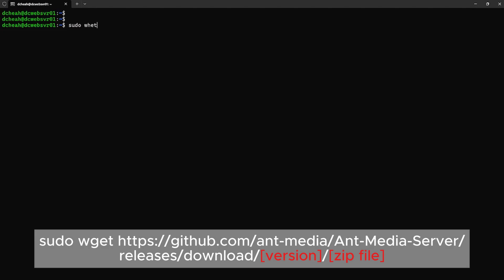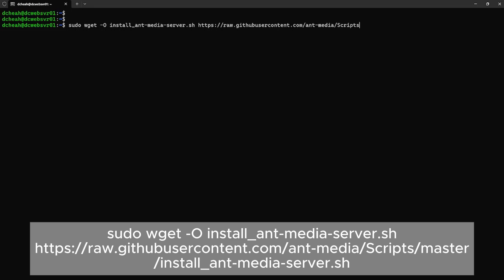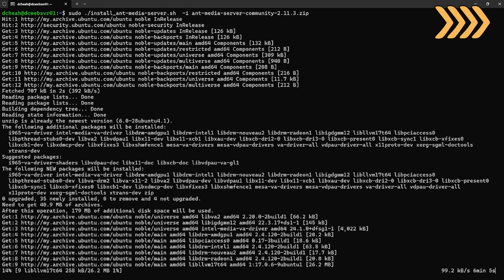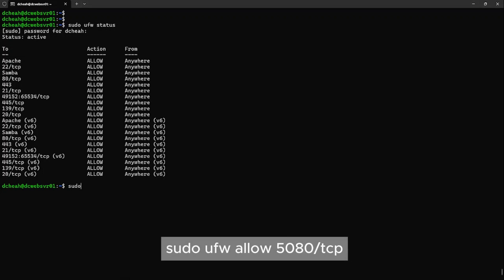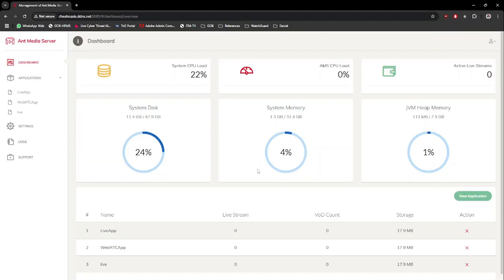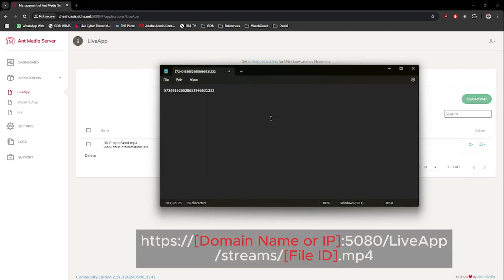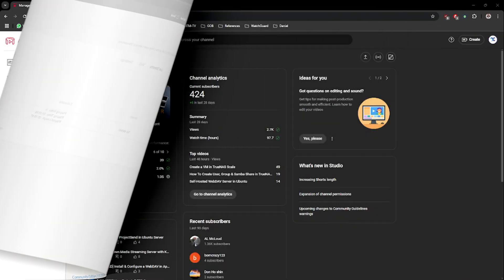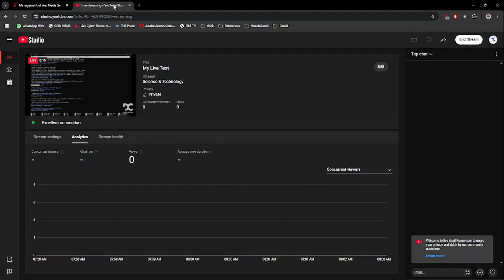Self-Host Live Stream Server on Youtube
Ant Media Server is a real-time streaming server that supports RTMP protocol for any "Live" platform, such as Youtube, Facebook, Twitch and many more. In this tutorial, I will show you how to install Ant Media Server on your own server, in Ubuntu and stream live video to your preferred platform.

It will be a great motivation for me and *Many Thanks*.

*CHAPTERS*
00:00 - Intro
00:13 - Download Ant Media Server
01:27 - Download Installer Script
02:24 - Start Installing Ant Media Server
05:19 - Configure Firewall & Router
06:49 - First Login
07:29 - Create First Streams
08:17 - Upload First Video
08:58 - Create Playlist in Streams
10:33 - Start the Broadcast
10:55 - Create Youtube Live
12:54 - End Credits

*Background Courtesy from:*
1. Pixabay-Earth-1756274
2. Pixabay-Eclipse-1492818
3. Pixabay-Server-2160321